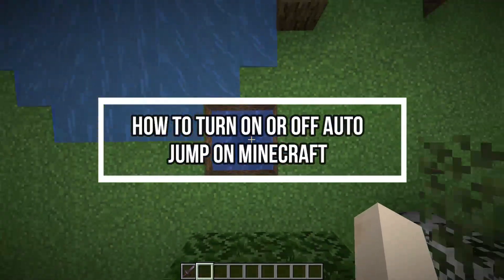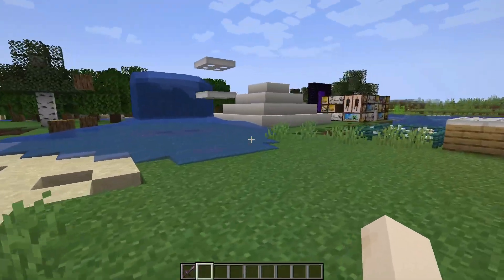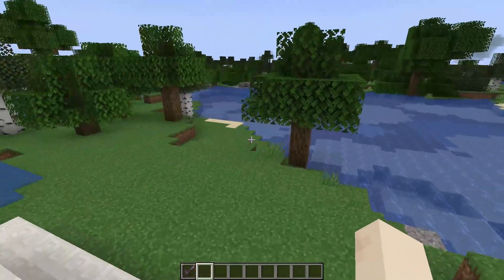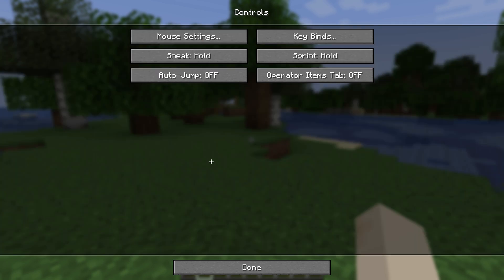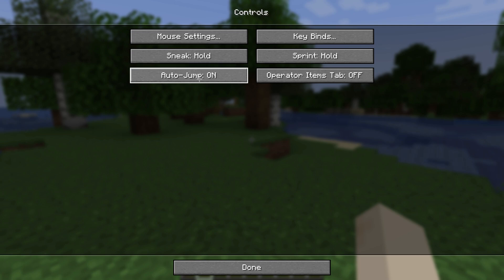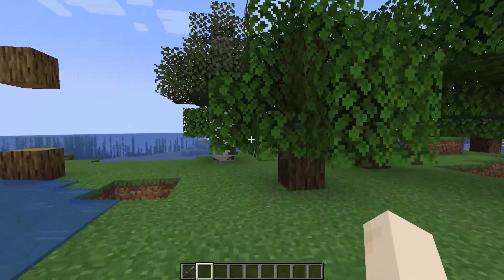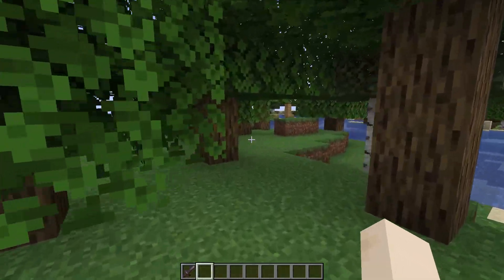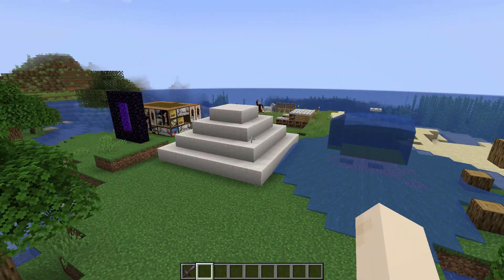How to Turn On or Off Auto Jump in Minecraft 2024?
Customize your gameplay with our guide on 'How to Turn On or Off Auto Jump in Minecraft.' We'll show you the steps to manage your auto-jump settings for a more personalized experience. Whether you prefer manual control or automated jumping, this guide is for you. Join us as we delve into the settings menu in Minecraft. Don't wait – adjust your auto-jump settings today!